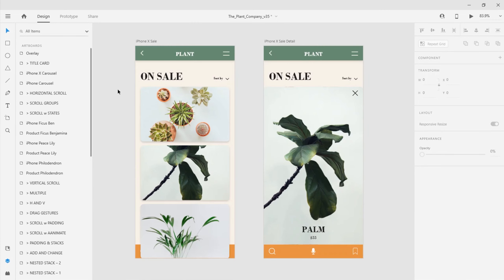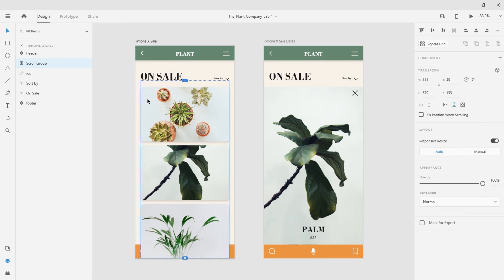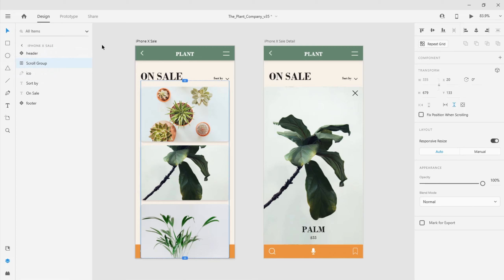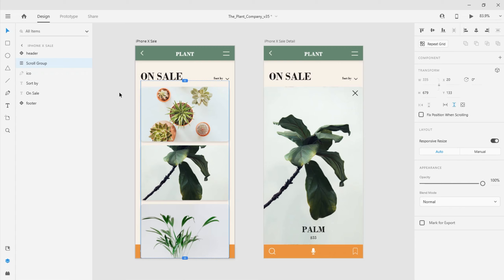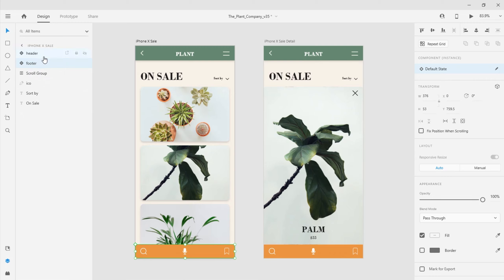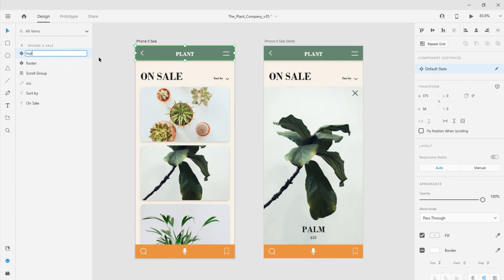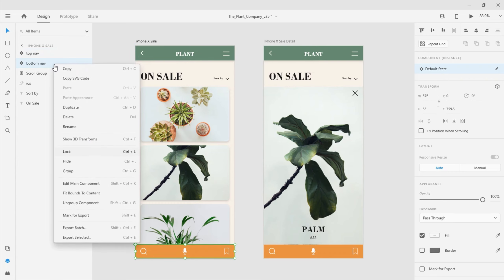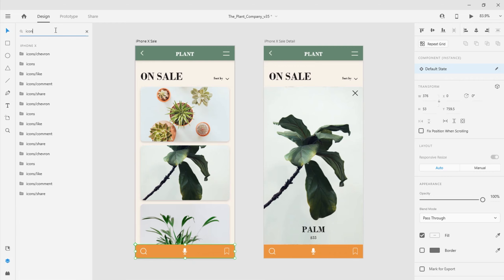Layers Panel | Adobe XD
View all artboards, objects, and groups in your document.